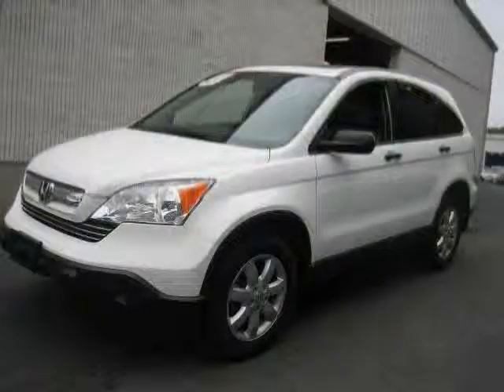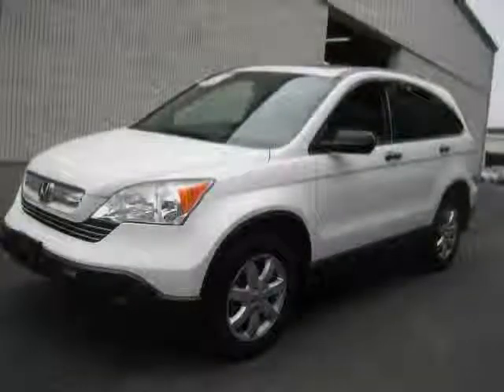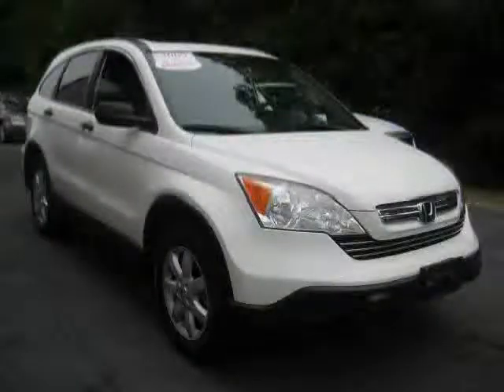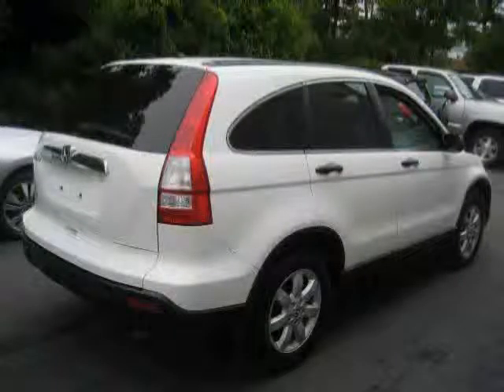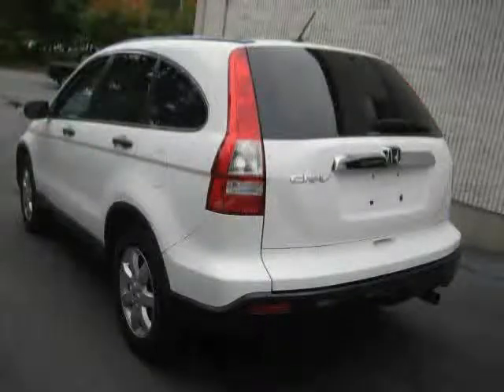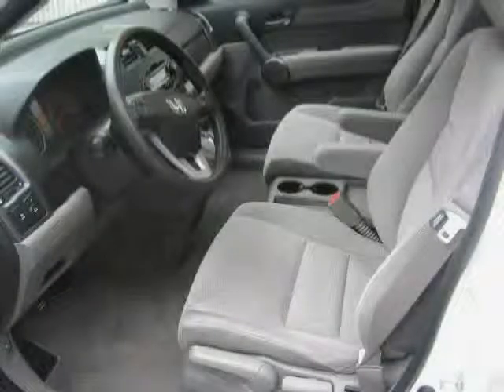used Honda CR-V MA Southeastern Massachusetts 2009 located in Cape Cod at Hyannis Honda